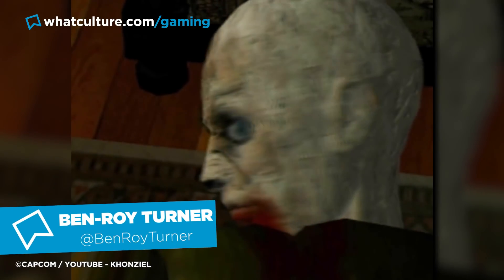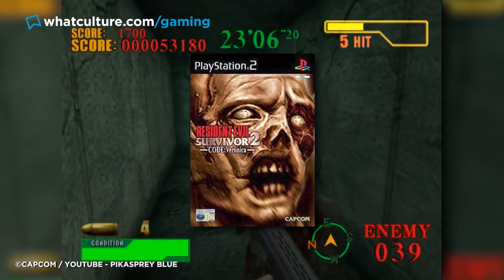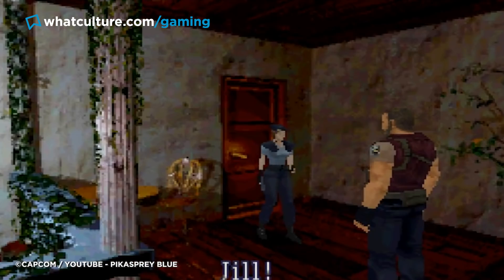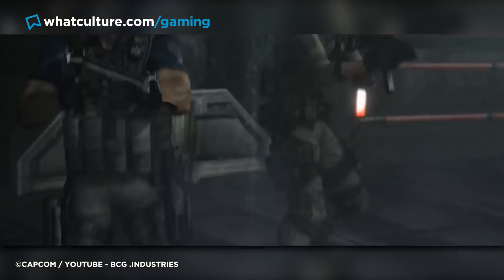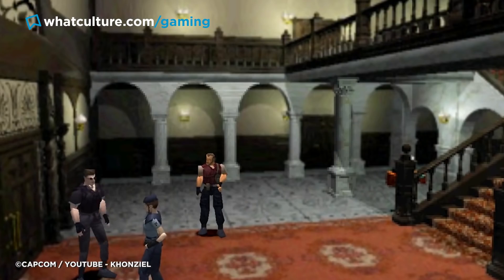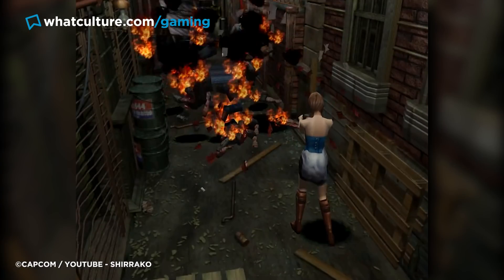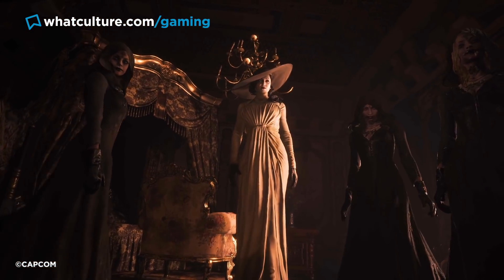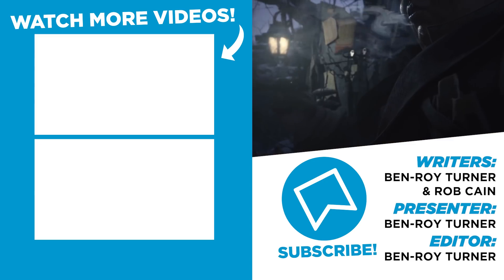EVERY Resident Evil Game Ranked Worst To Best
25 Years and 30 Games later, Ben-Roy Ranks EVERY Resident Evil From Worst to Best.